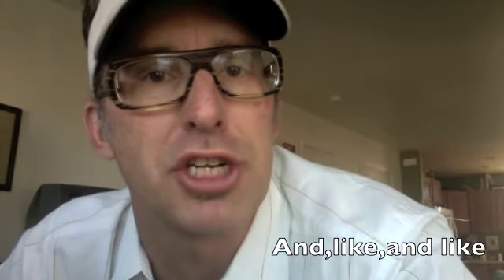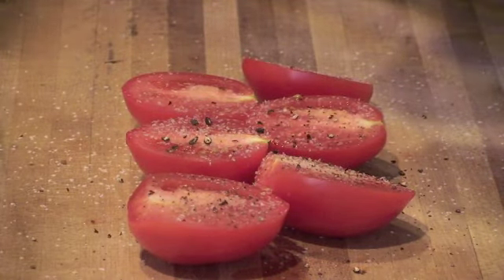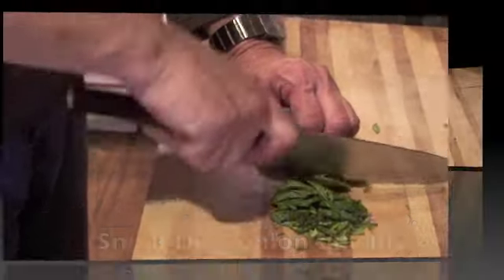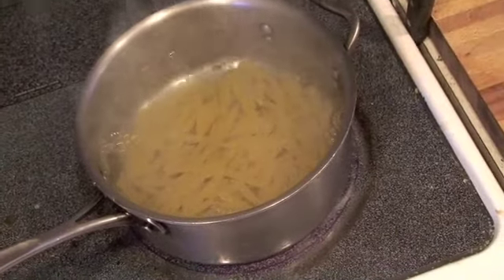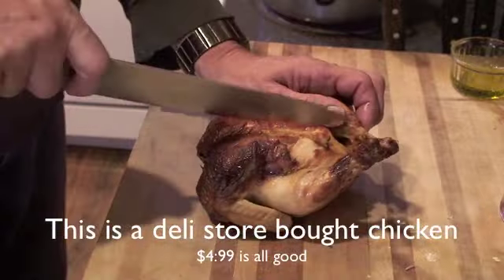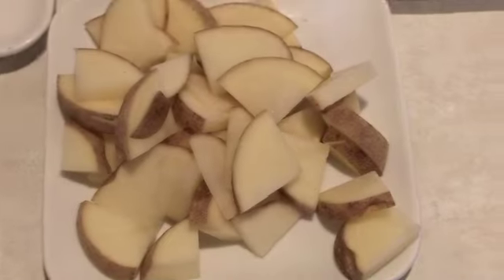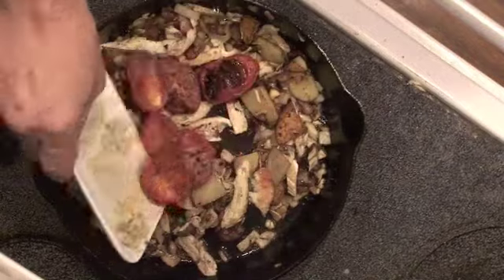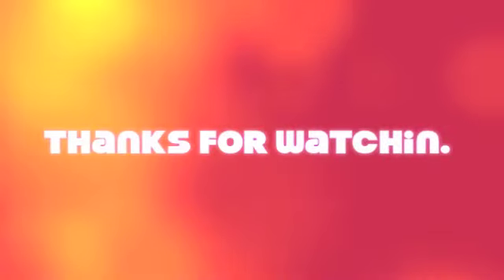Recession Chicken Penne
True accounts of everyday life of Glenn Smith and the random things that happen to him. Bad language is not unheard of. Fun, simple cooking.
Also, let me know what you would like to see me cook, leave your suggestions in the comment box.